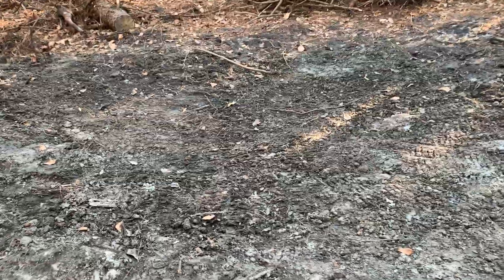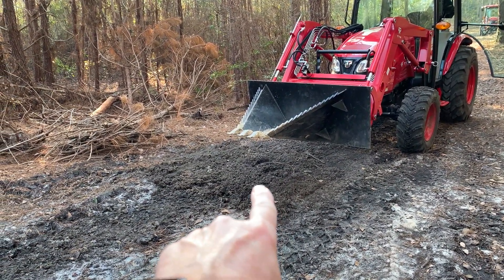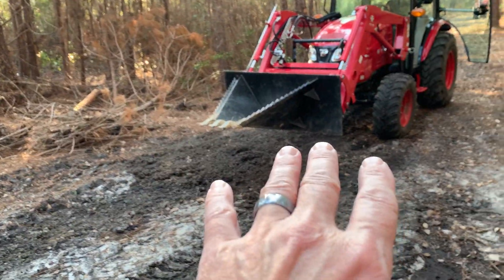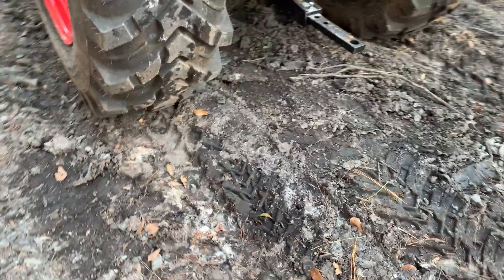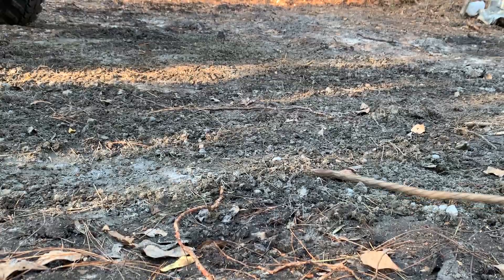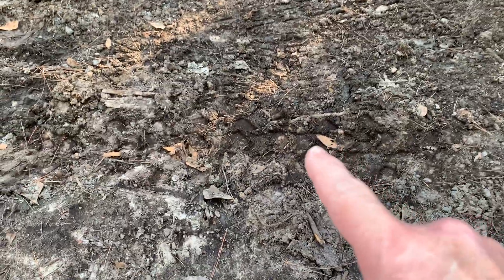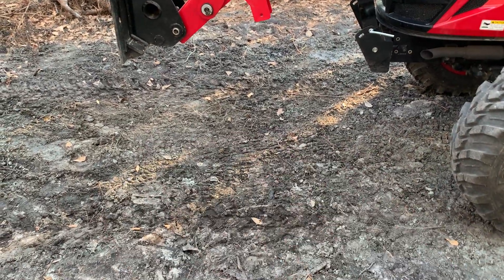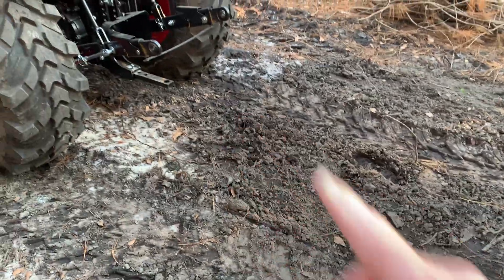Soil Stabilization with Portland Cement - Part III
Part III in our series of using portland cement for soil stabilization. In other words, can we use it to change the characteristics of the soil to be less muddy and less inclined to retain water? The journey continues! Enjoy!

Part I

Part II

How can we make our videos better? What other content would you like to see?